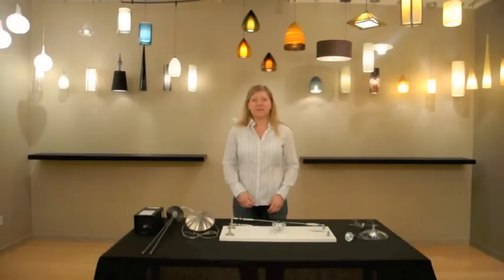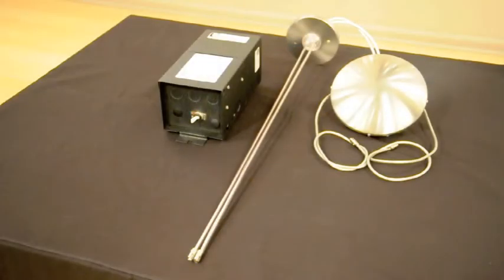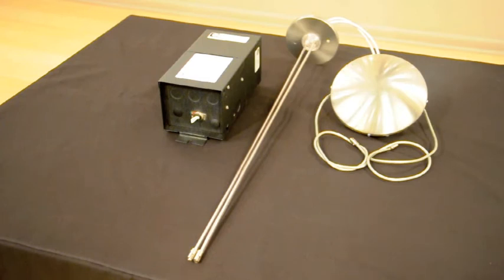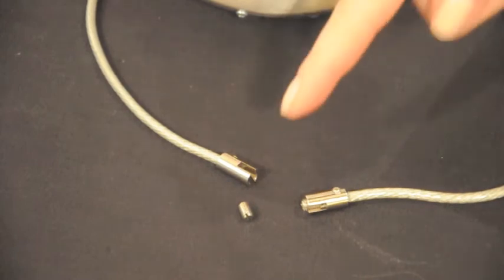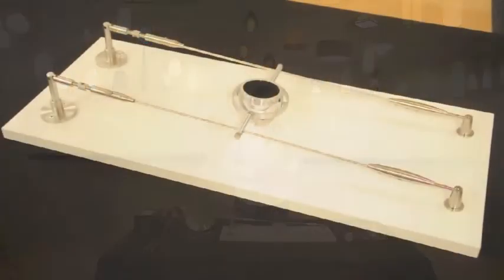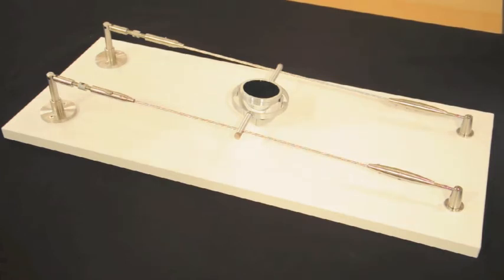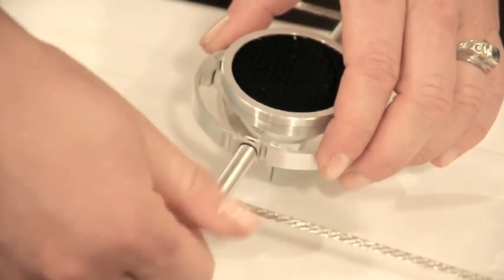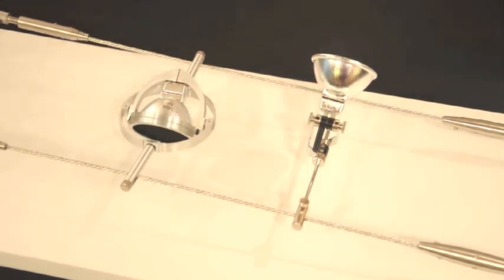Tech Lighting: Kable Lite Systems Basics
A basic overview on how the Kable Lite system by TEch Lighting works and what product you will need for a typical installation.